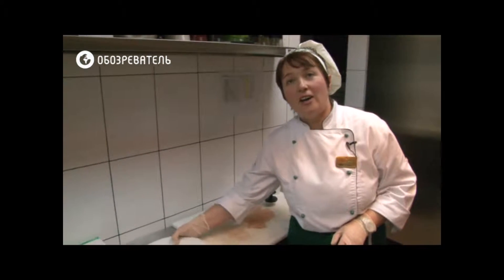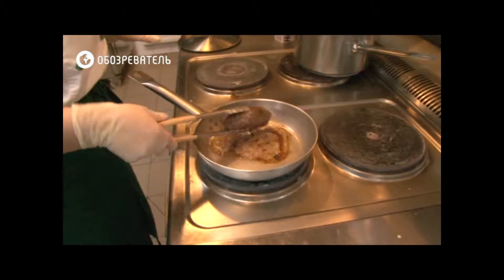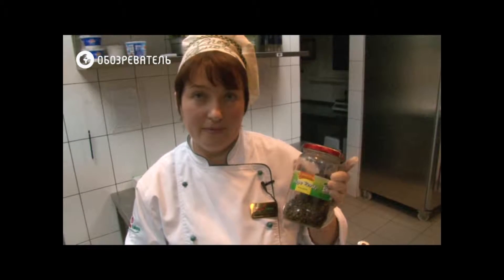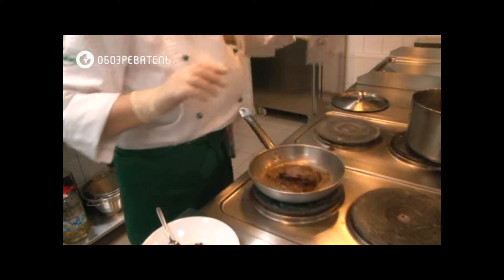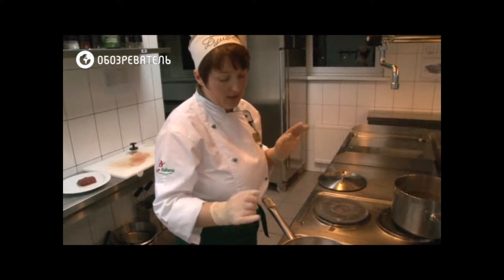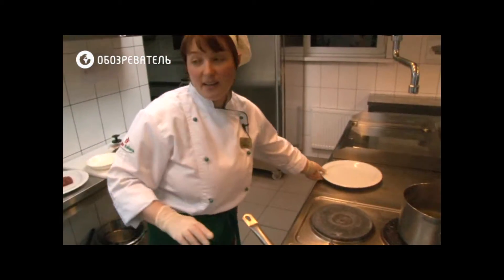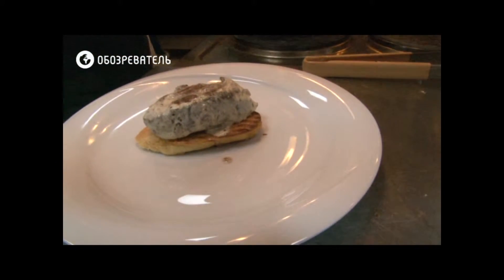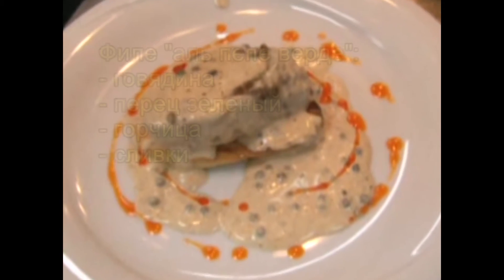Аль пепе верде